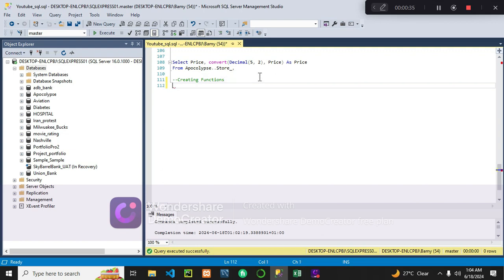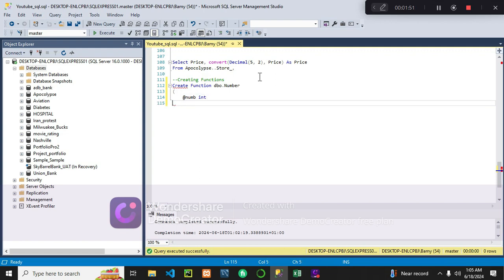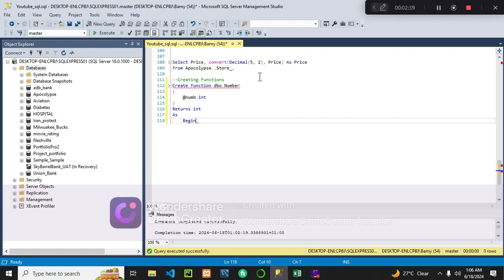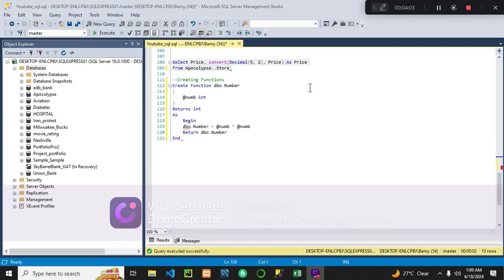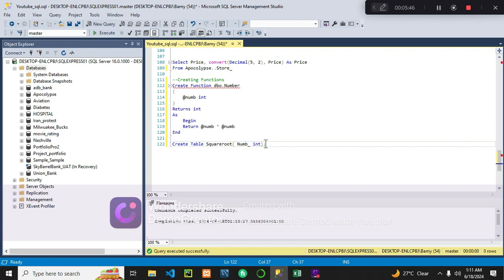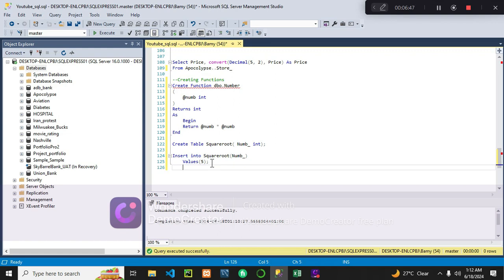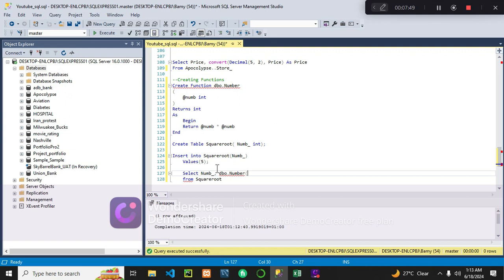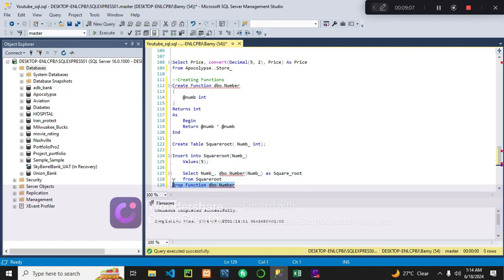Creating User derived Functions in Mssql